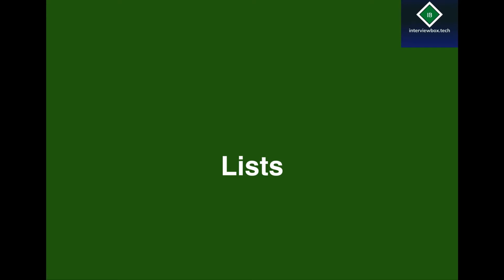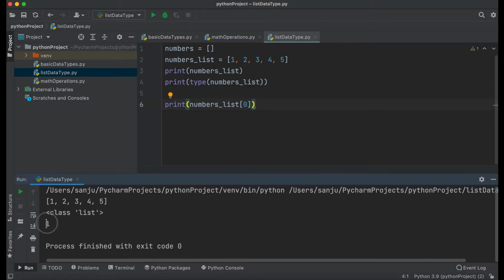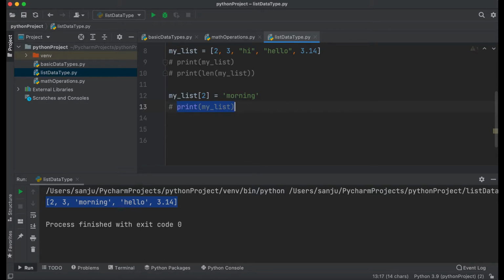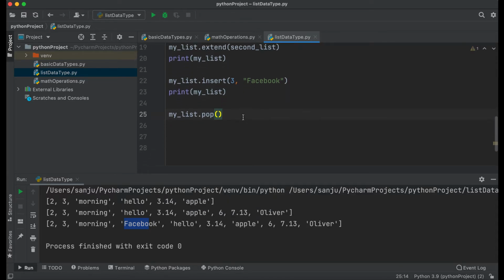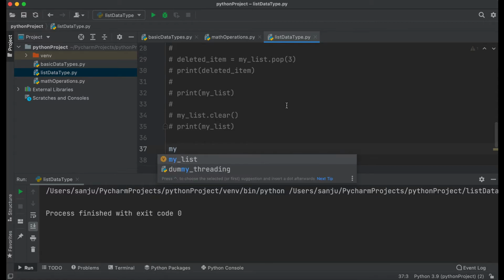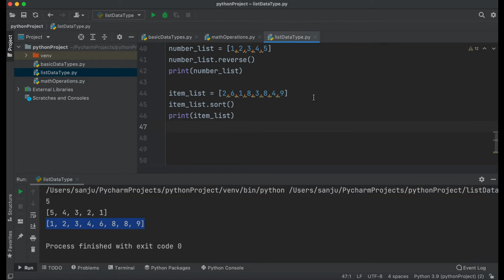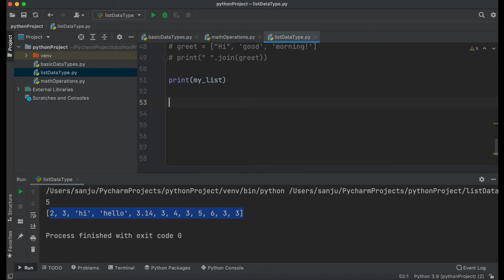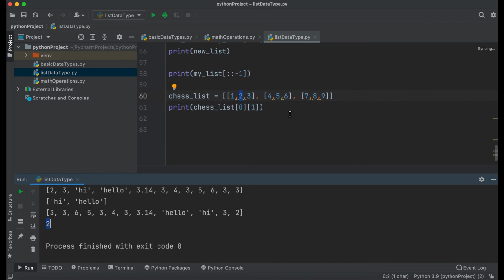Python List Data Type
In this video I will talk about python list data type and its methods.